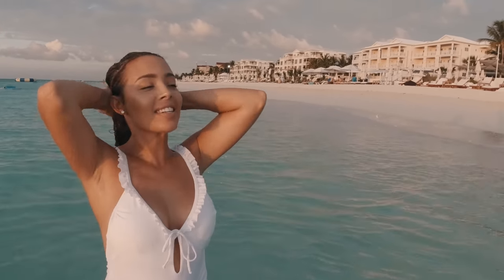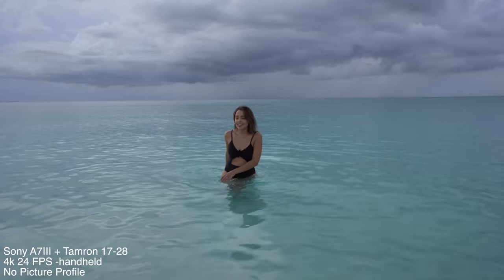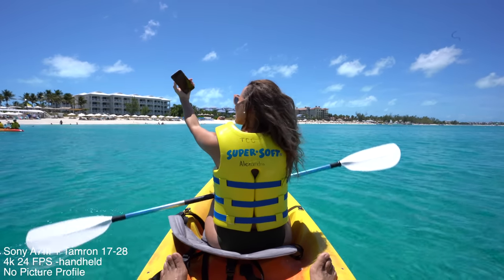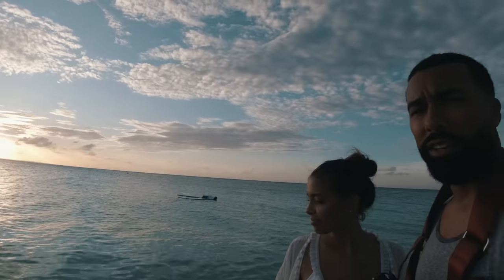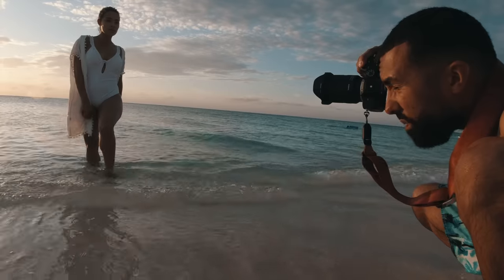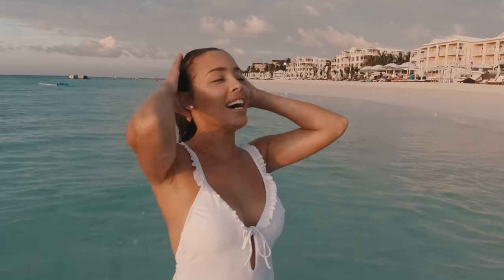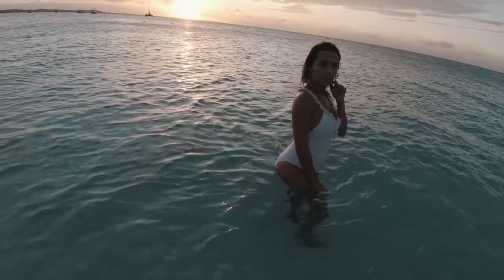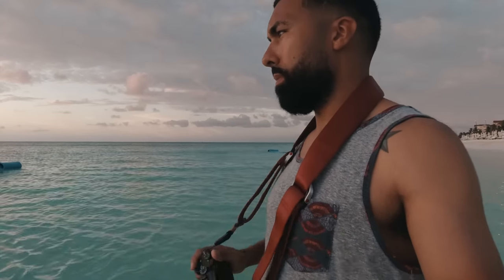Testing the Tamron 17-28 F2.8 with Diana in Turks and Caicos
Diana and I went to the Turks and Caicos Islands for vacation and while there, I tested out the Tamron 17-28 F2.8 on the beach

Tamron 17-28: https (amazon)
Tamron 17-28 (B&H)
DJI Osmo